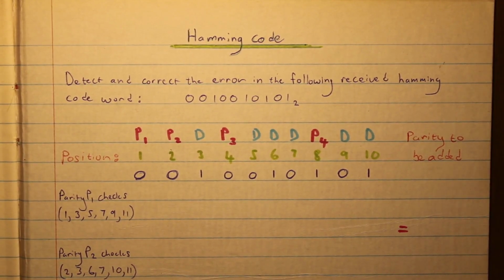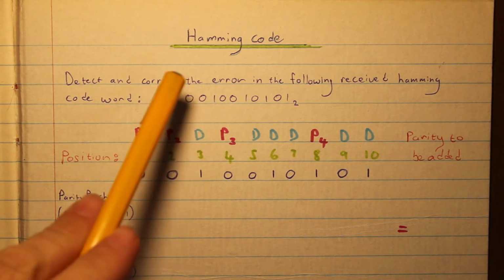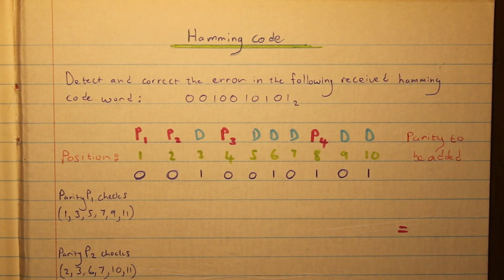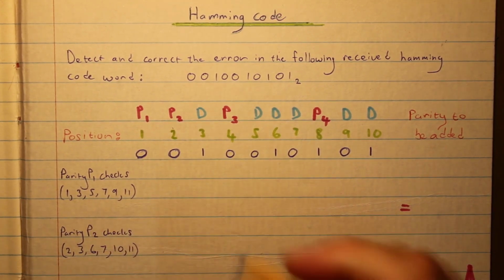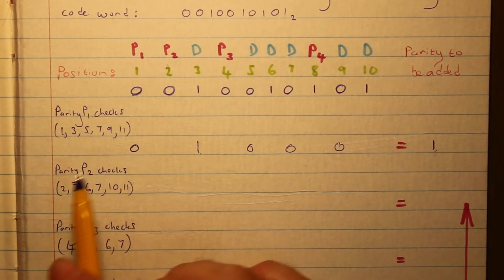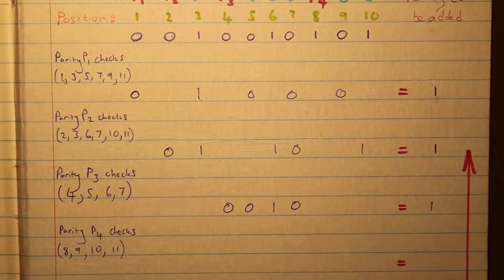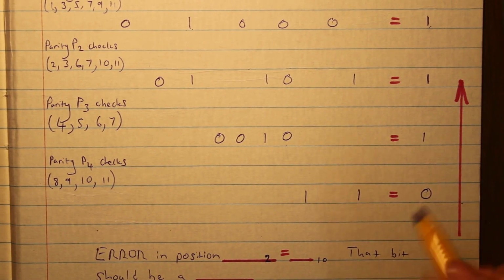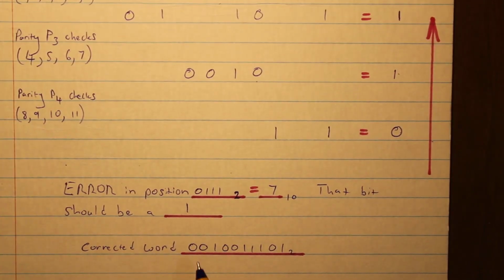Hamming Code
Error detection code